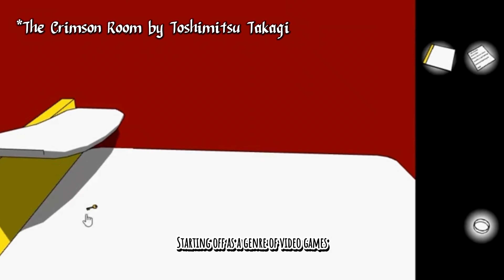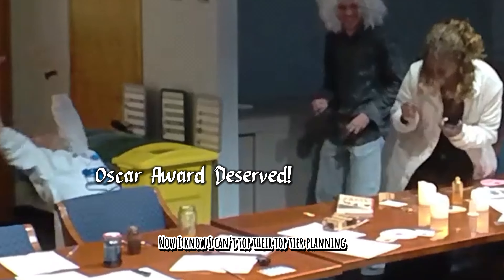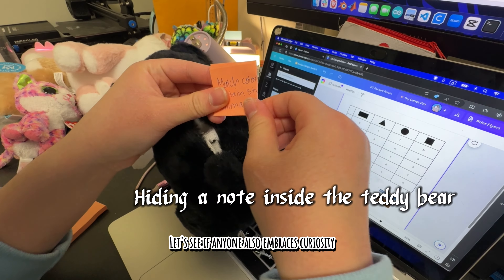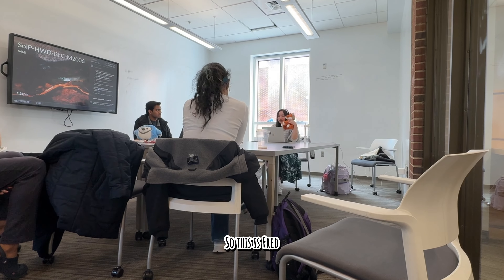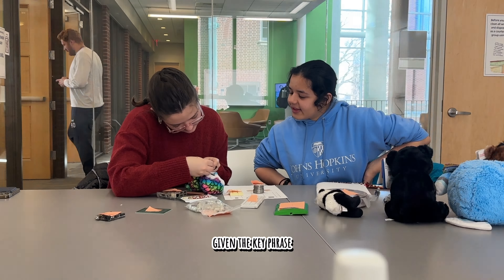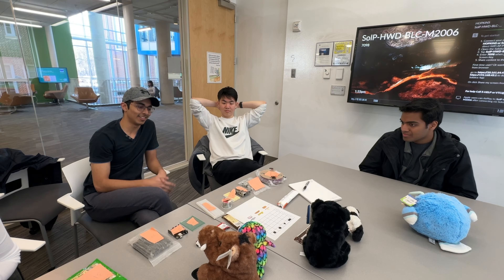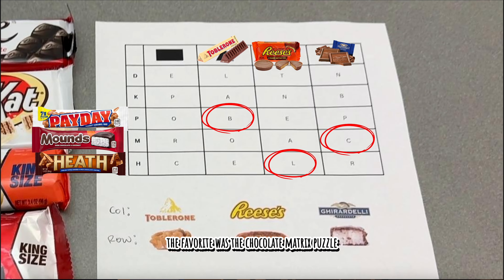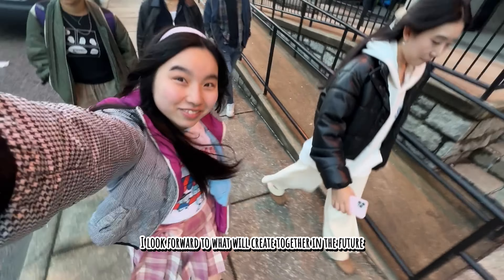I designed an escape room to interview students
As a way to interview my prospective BME team members, I designed a mini escape room to test their project organization, teamwork, and creativity.

Follow for fun content!